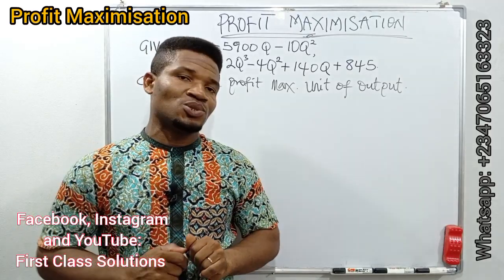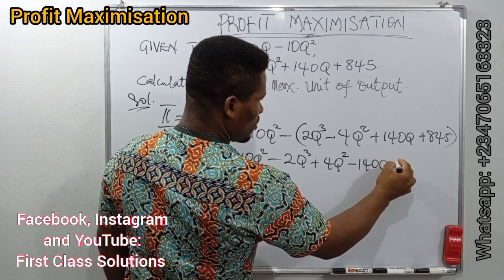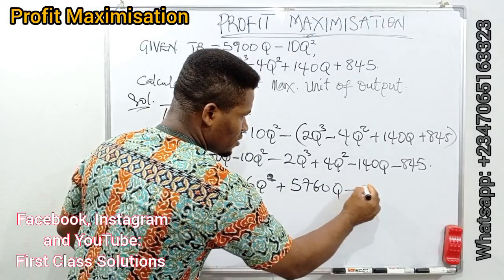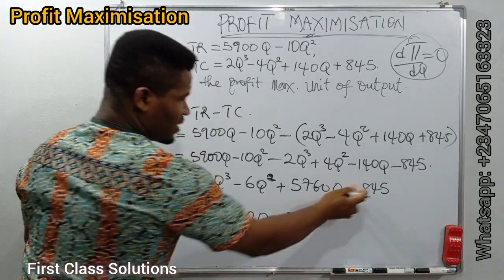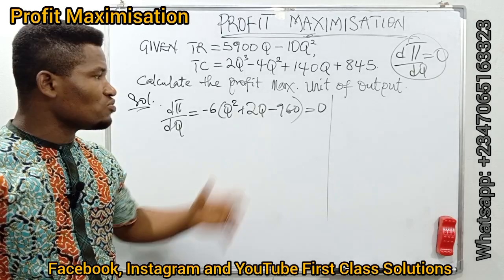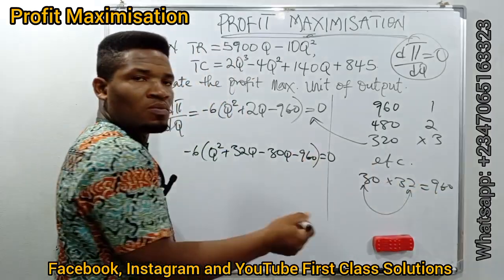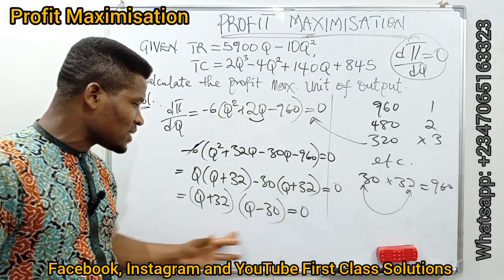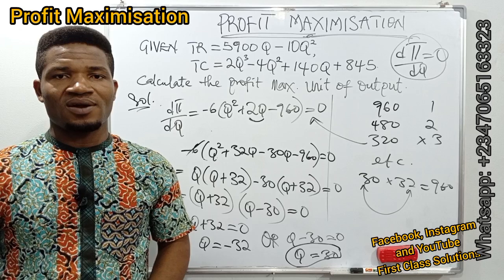How to Calculate Profit Maximizing Quantity of output..